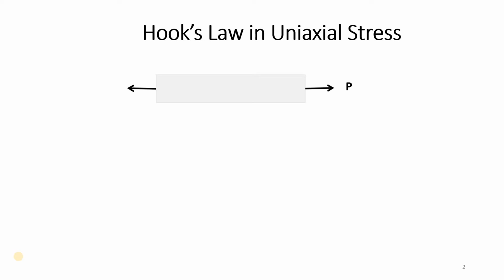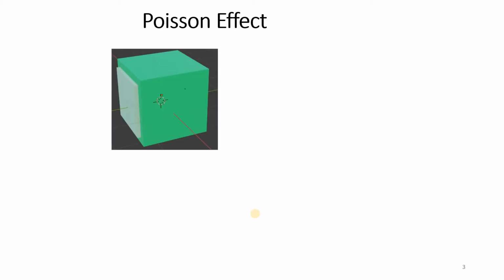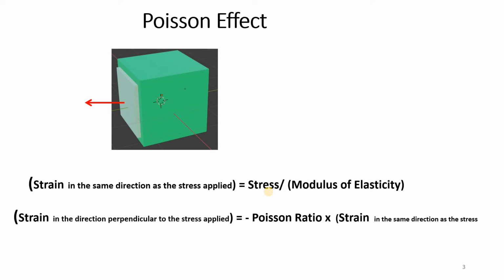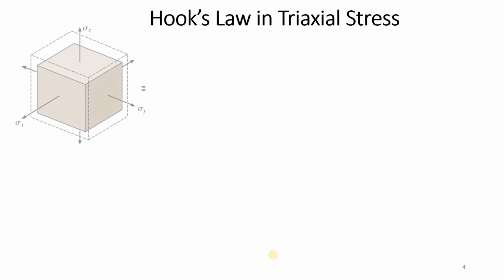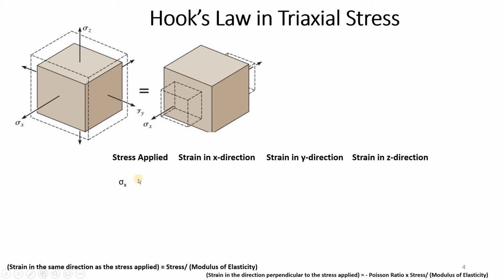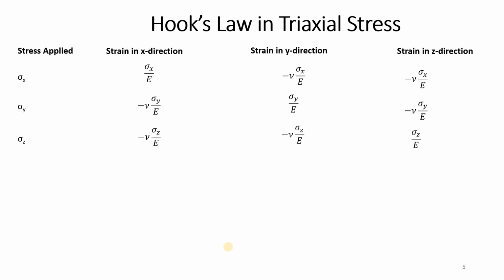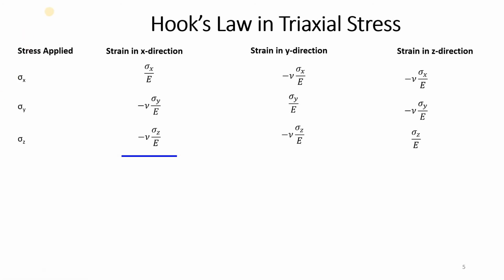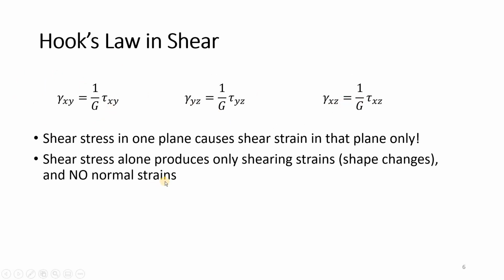Generalized Hook's Law | Hook's Law in Triaxial State of Stress